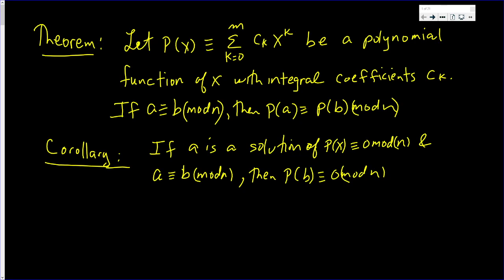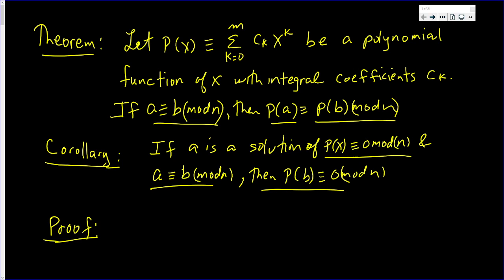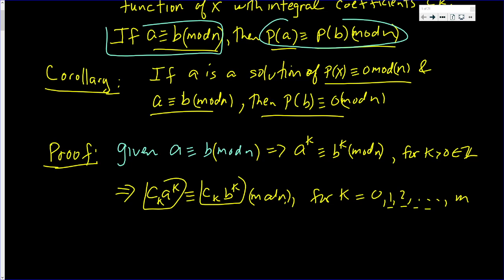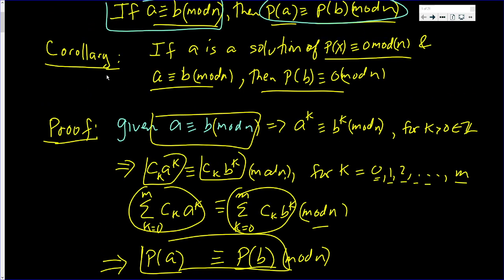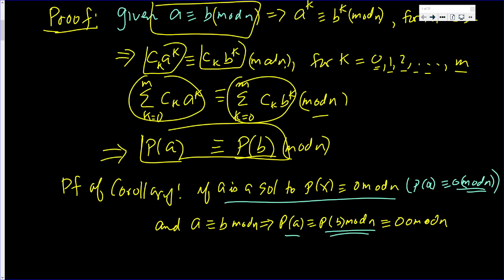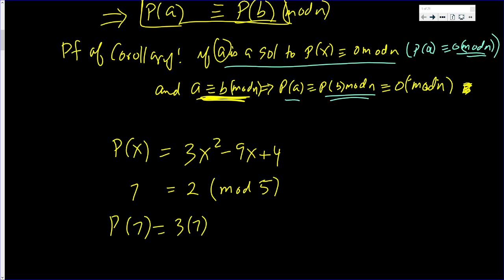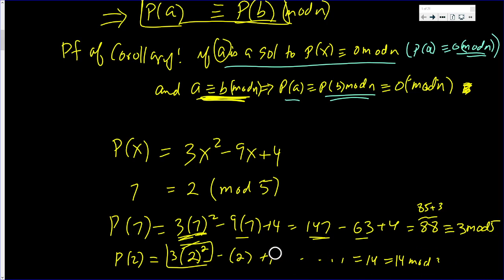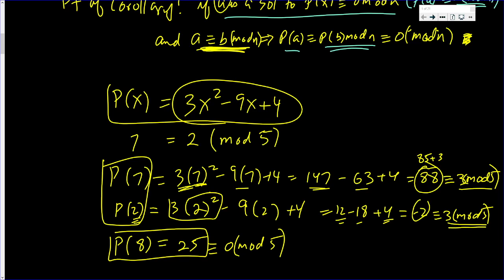Let p(x) is a polynomial with integral coefficients. If a=b mod(n), then p(a)=p(b) mod(n) .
Let p(x) is a polynomial with integral coefficients. In this video we will show that if a=b mod(n), then p(a)=p(b) mod(n). mod(n). Watch and Learn!